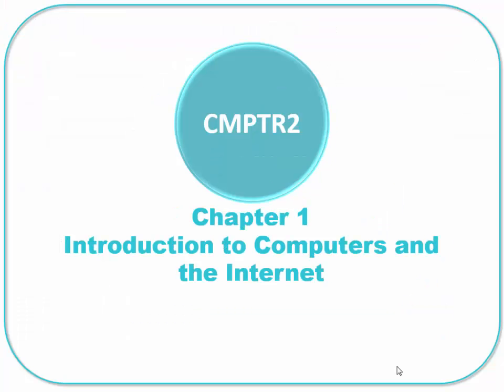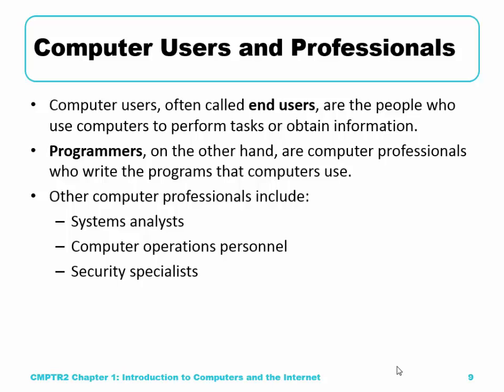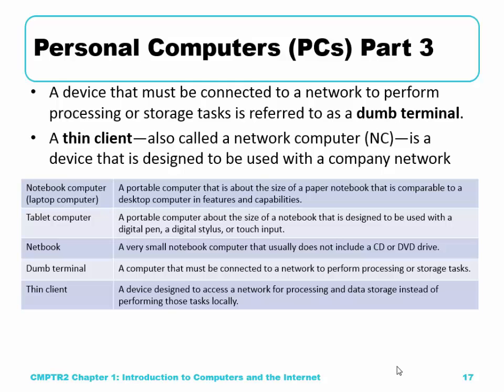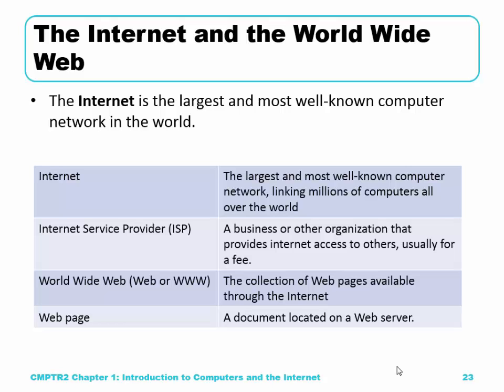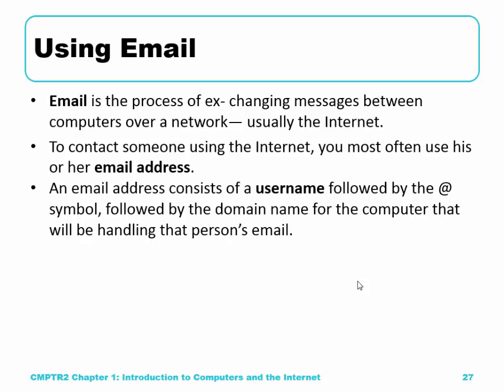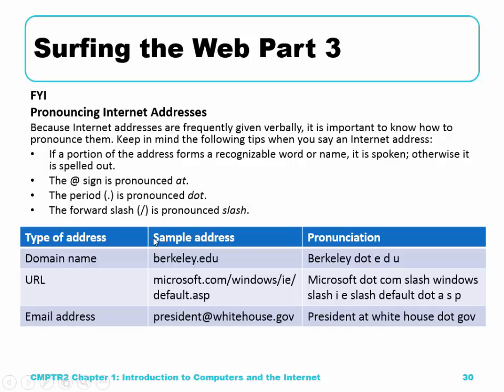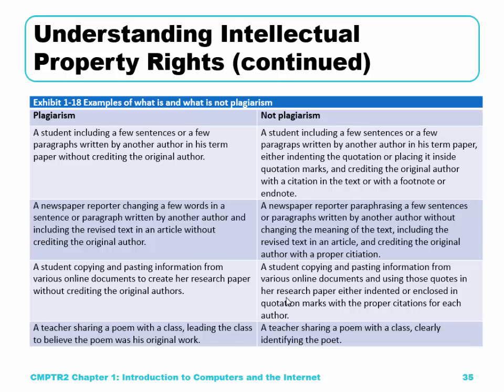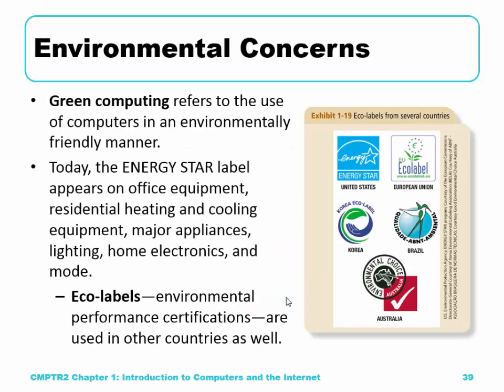CIS146Chapter1Lecture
Lecture on Microcomputer Applications  Chapter 1